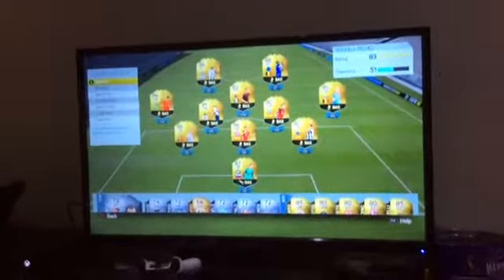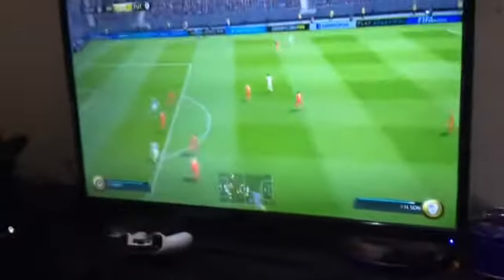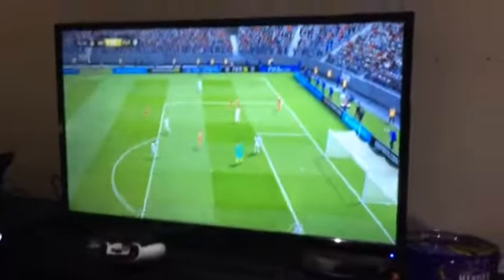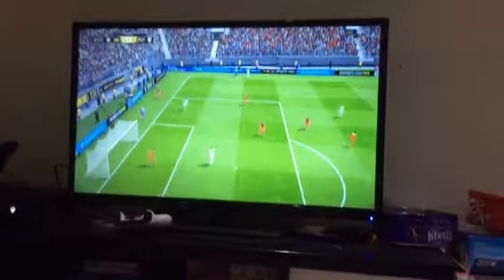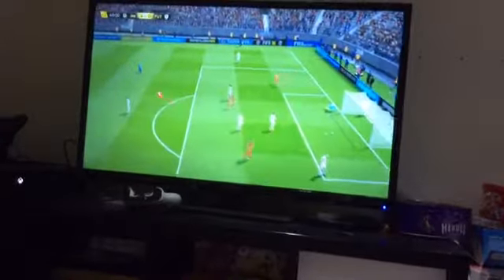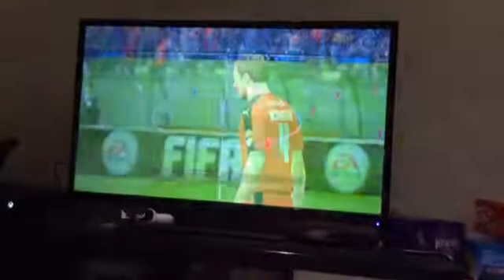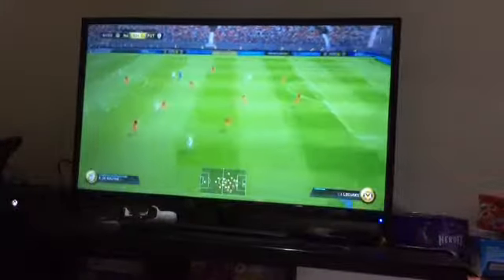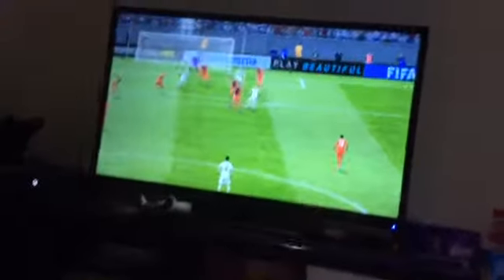My first ever fut draft on camera against totw